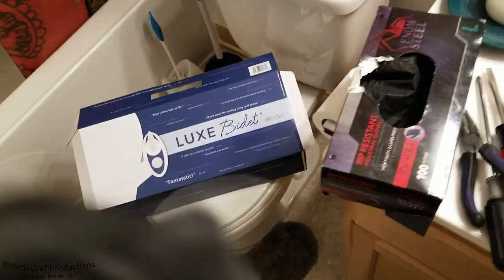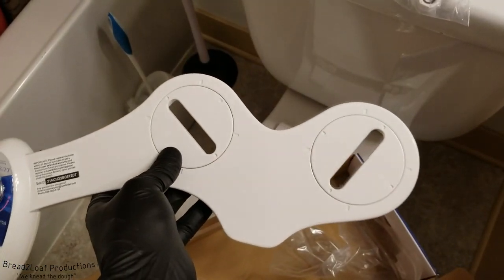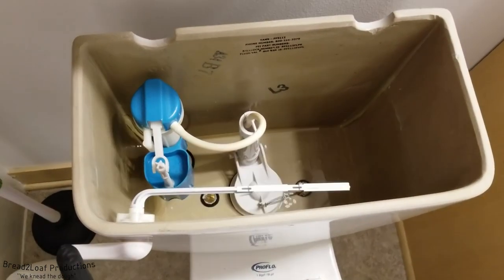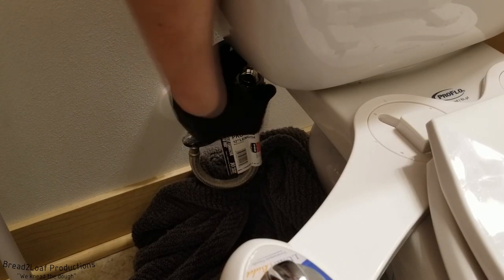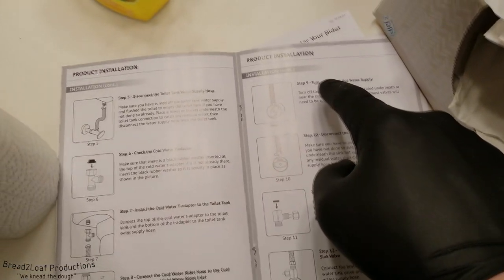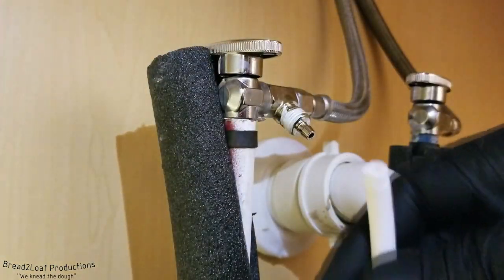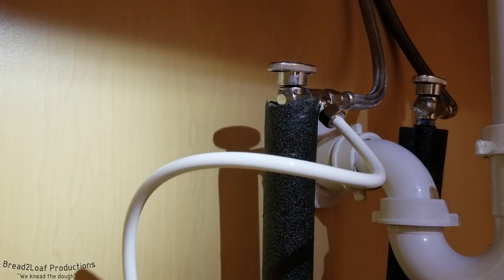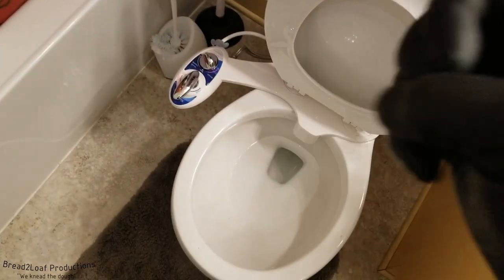Installing A Luxe Bidet NEO 320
A welcome break from the pure automotive content, Bread shows you how to get a cleaner butt.
Luxe Bidet Neo 320:
(Paid Link)